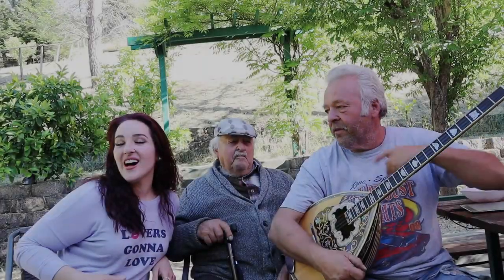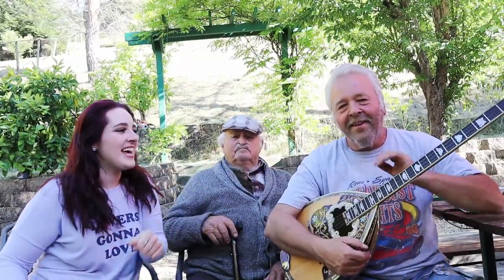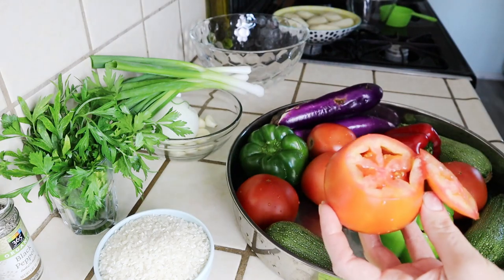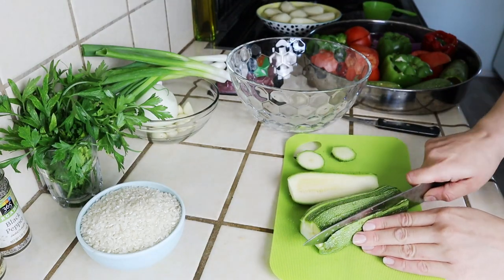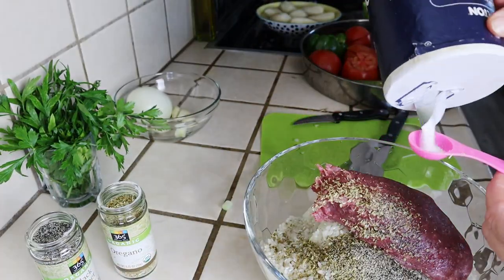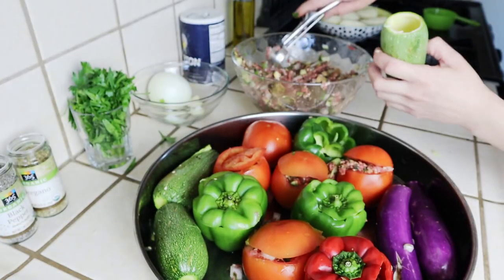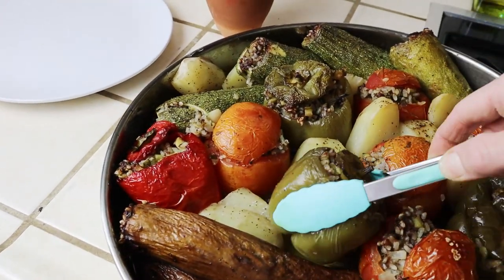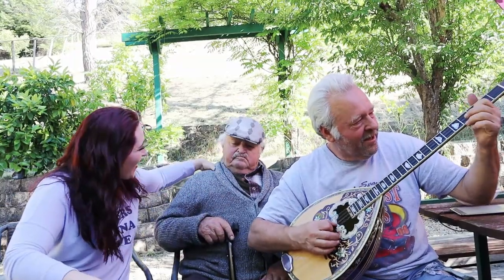Greek Stuffed Tomatoes || Yemista || Quick & Easy || Dinner Recipes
I wanted to share with you my YiaYia's recipe for this delicious Yemista which is the Greek word for stuffed and we are stuffing vegetables.  The mixture is incredible, it has rice and a ton of fresh vegetables!  It has ground beef which is optional and the secret to making a melt in your mouth yemista is to use a short grain rice.

Ingredients:
10 vegetables total
tomatoes
bell peppers
zucchini or eggplant
Filling:
1 lb lean ground Beef
1&1/2 cups short grain rice
1/2 onion chopped
1/2 bunch mint
1/2 bunch parsley
1 cup chopped zucchini
drizzle olive oil
1 teaspoon pepper
2 teaspoons salt
2 teaspoons oregano
2 cloves garlic
1 bunch green onions
Directions:
Hollow out the tomatoes, zucchini, bell peppers and eggplant if using.
Place them into a large shallow baking dish.
In a bowl, combine all the mixture for the filling and mix well.
Stuff the vegetables with all the filling and place all the tops back onto the vegetables.
Season the vegetables on top and and Peeled potatoes.
Add 1 cup water to the pan and drizzle all the vegetables with more olive oil.  Cover the pan with foil and bake for one hour.  Uncover the pan after the hour and bake an additional 45 minutes.  Check the rice to see if it's ready, it should be tender.